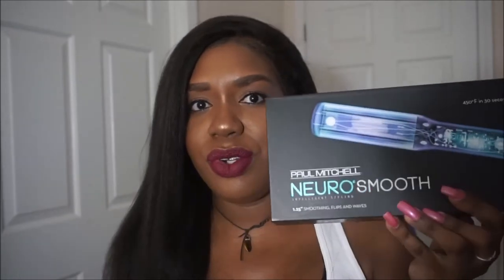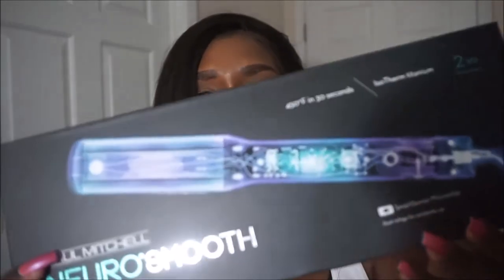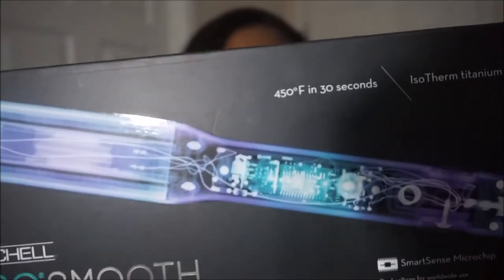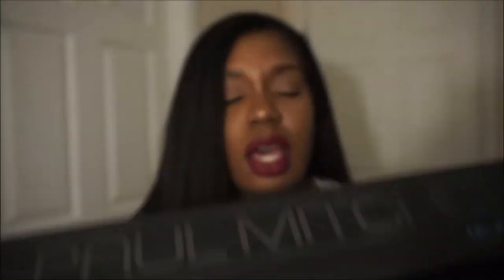Paul Mitchell Neuro Smooth Flat Iron Review- Is it worth the Hype?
Here is the link of the item below.